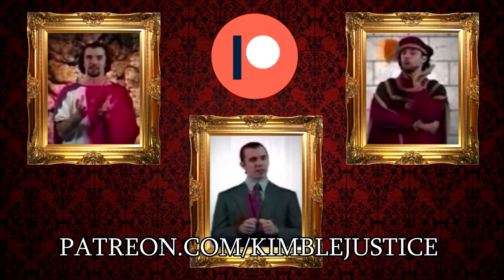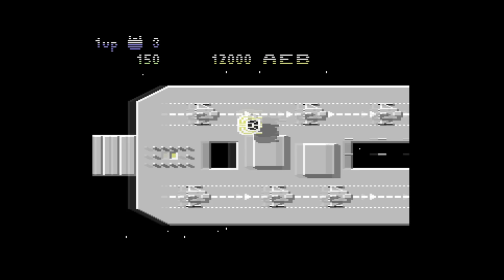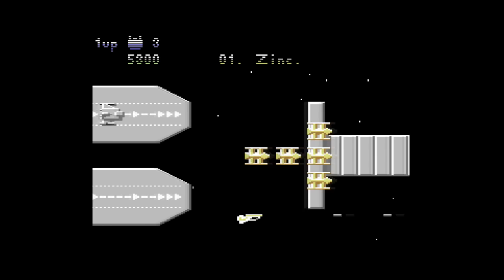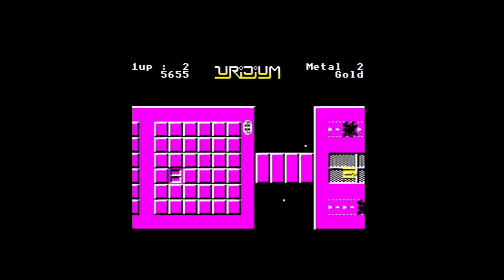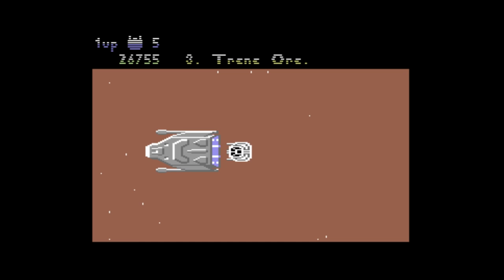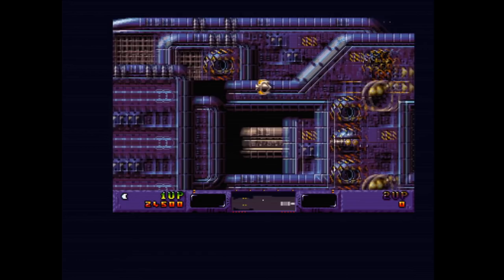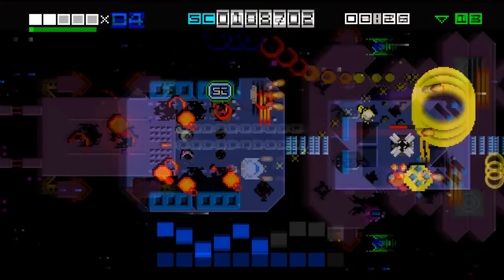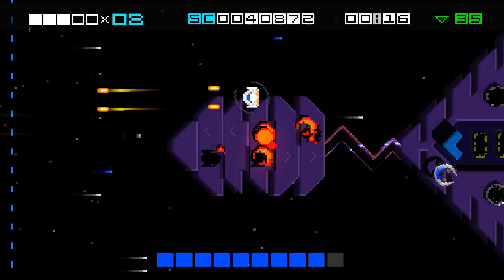Uridium (C64) to Hyper Sentinel (PC) - A Series Review + Retrospective - Kim Justice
To celebrate the release of Hyper Sentinel on modern platforms, I thought it a good idea to not only review the game, but also look back at where it came from: The almighty C64 computer classic Uridium. Enjoy this video looking back at the games, and the companies that made them - Graftgold and Hewson.